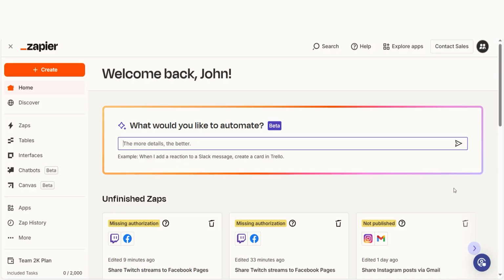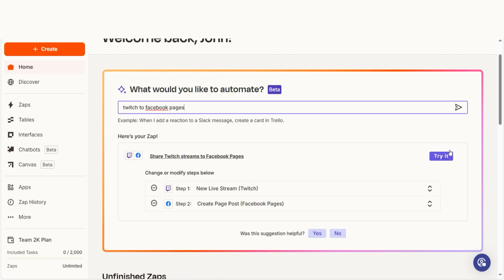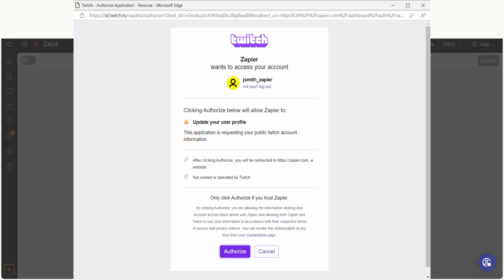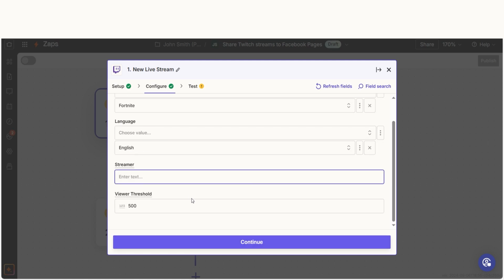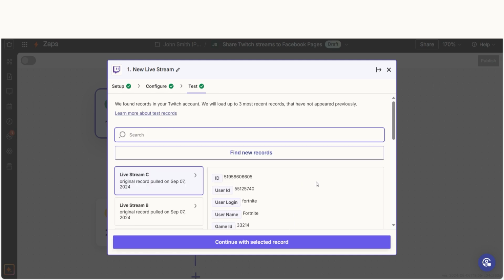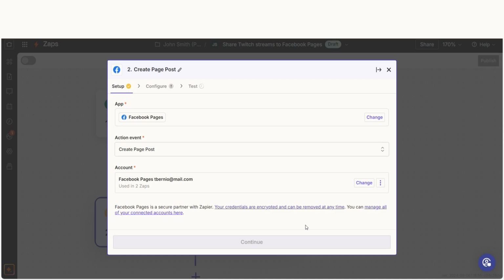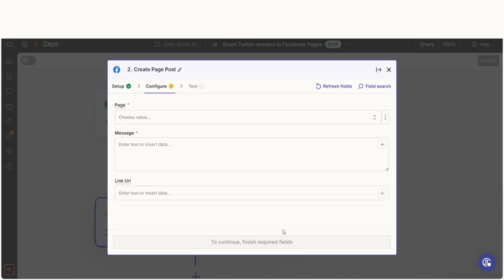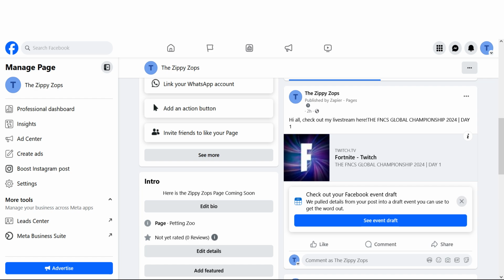Easily Connect Twitch to Facebook Pages with this Zapier Integration Tutorial!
Easily connect Twitch to Facebook Pages with this Zapier integration tutorial! In this video, Taylor Bernstein will show you how to automatically notify your Facebook followers every time you start a Twitch stream using Zapier. By setting up this automation, you can save time and reach a wider audience with your livestreams. Watch to learn how to seamlessly connect your Twitch and Facebook pages for a smoother streaming experience.